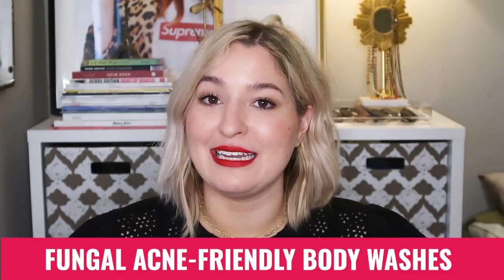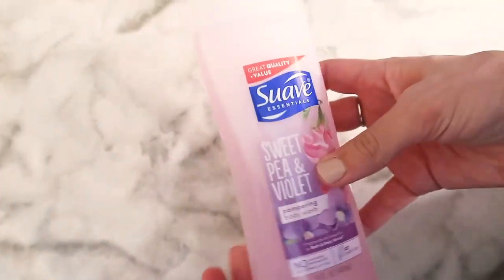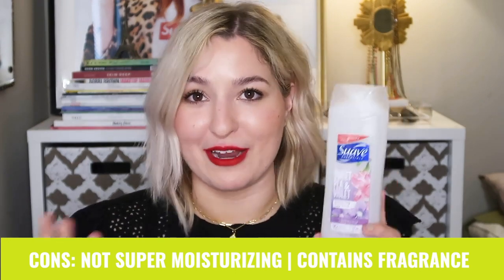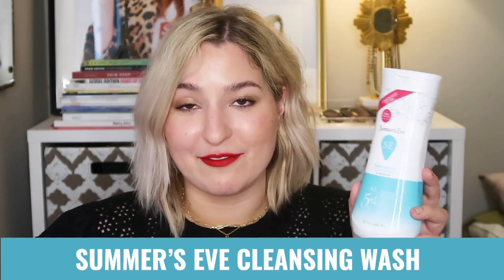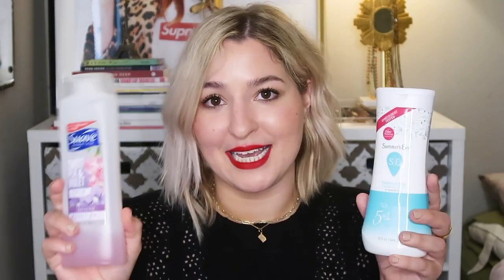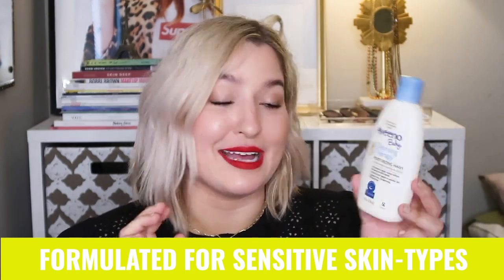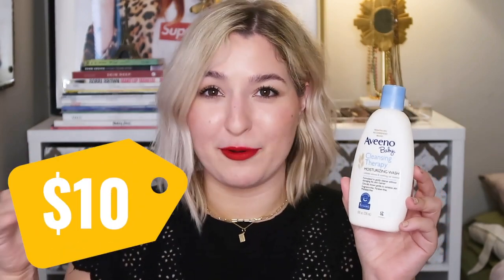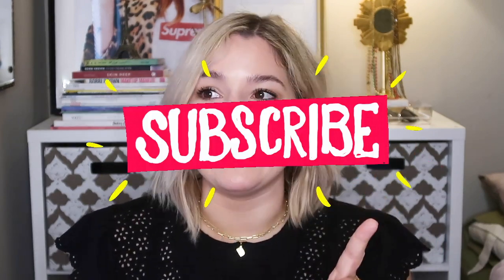Fungal Acne Safe Body Washes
Got bacne.. acne on your back and body? These fungal acne-friendly body washes are here to help clear your skin from head-to-toe!

🔗 LINKS:
*Suave Essentials Body Wash
[ Cucumber Agave Smash, Ocean Breeze, Sweet Pea & Violet, Cherry Blossom, Mango Mandarin are all safe scents! ]

*Summer's Eve 5in1 Body Wash
[Unscented, Aloe, Delicate Blossom, Blissful Escape, Golden Glamour, Island Splash are all safe scents! ]

*Aveeno Baby Moisturizing Therapy Wash